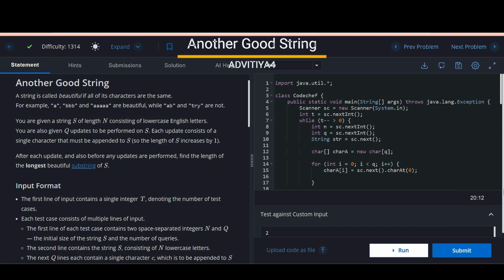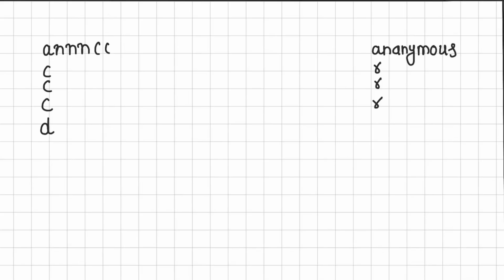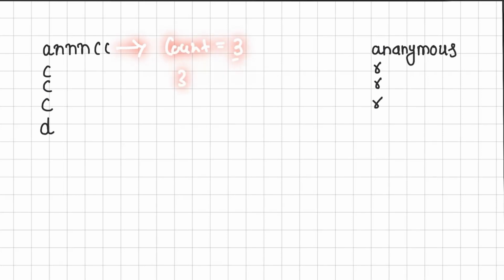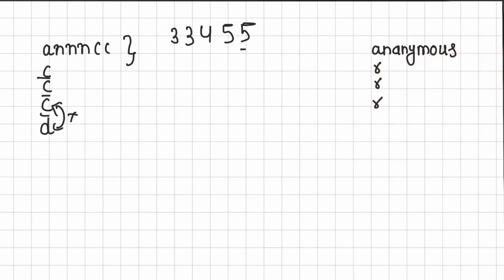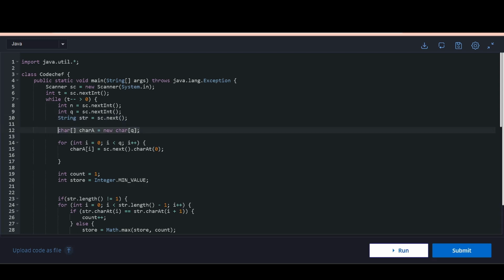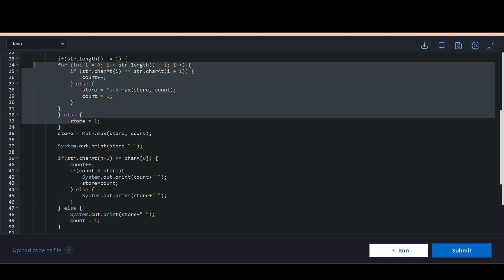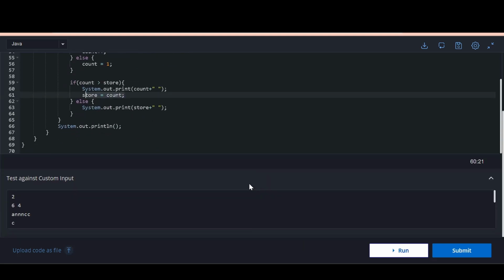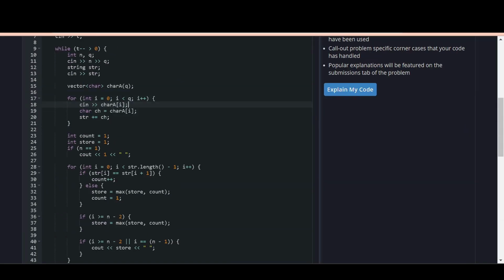CodeChef Starters 119 Another Good String Solution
CodeChef Problem name : ADVITIYA4

Welcome to my coding and development journey on my channel! I'm Mohit Sharma 2nd year student of B.E-CSE at Chandigarh University,  hailing from the picturesque state of Himachal Pradesh, India. 🏔️

🚀 About My Channel:
On this channel, I dive deep into the world of coding, software development, and everything tech-related. Whether you're a beginner looking to kickstart your coding journey or an experienced developer seeking advanced insights, you'll find something valuable here. My mission is to simplify complex coding concepts, share practical tips, and help you become a proficient coder.

👨‍💻 What to Expect:
🔥 In-Depth Coding Tutorials: I break down coding challenges, tackle real-world projects, and provide step-by-step guidance.
🤝 Community and Collaboration: Join our vibrant community of tech enthusiasts, where we learn and grow together.

Thank you for joining me on this coding adventure! Whether you're here to learn, share, or just geek out about code, you're in the right place. Let's code, build, and innovate together!